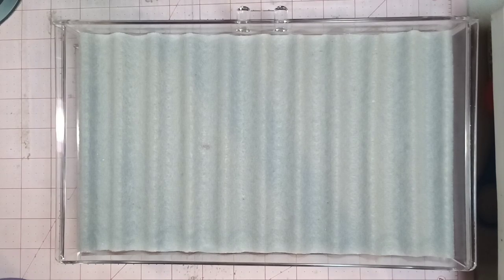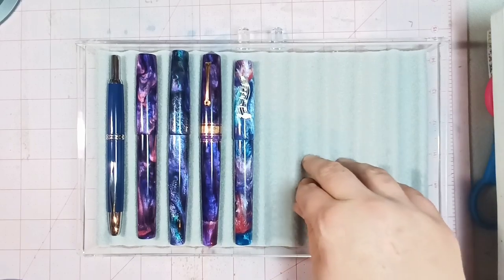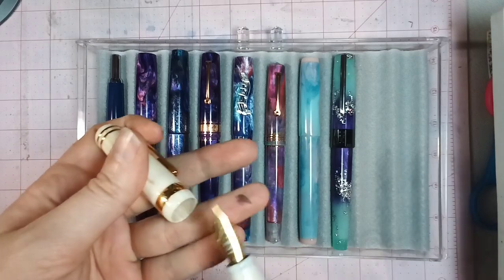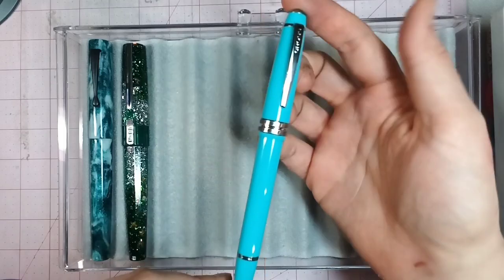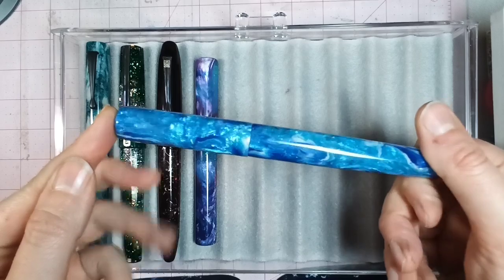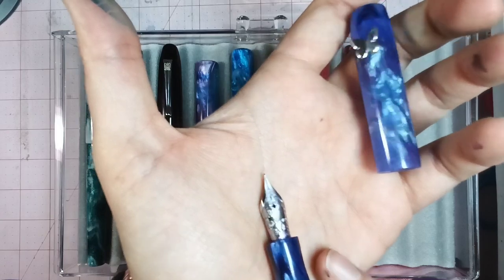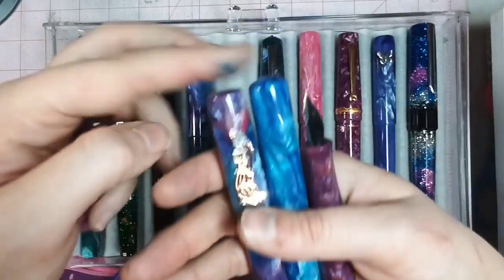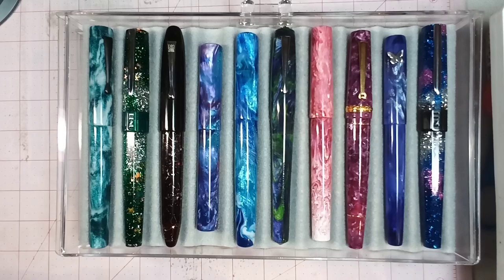note 284: Fountain Pen Collection, 2024 - small maker collection